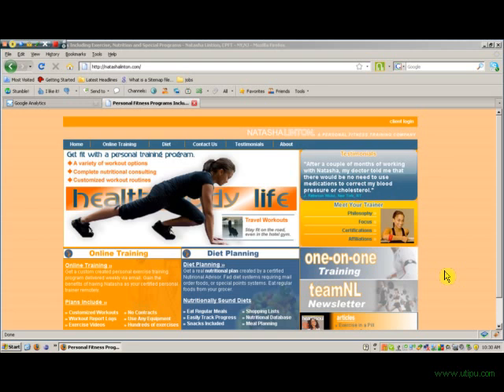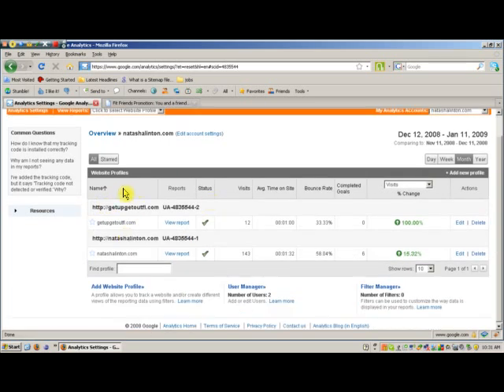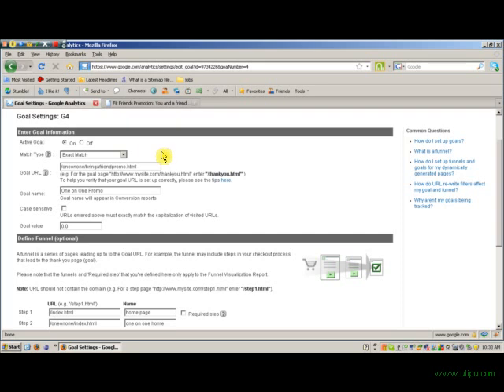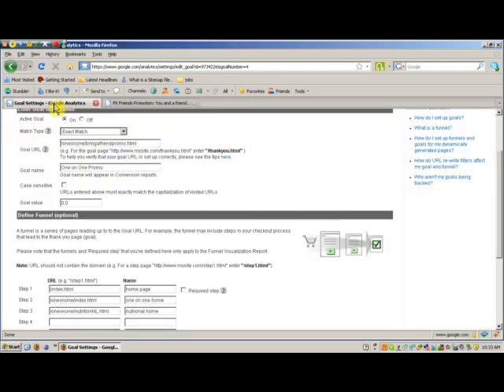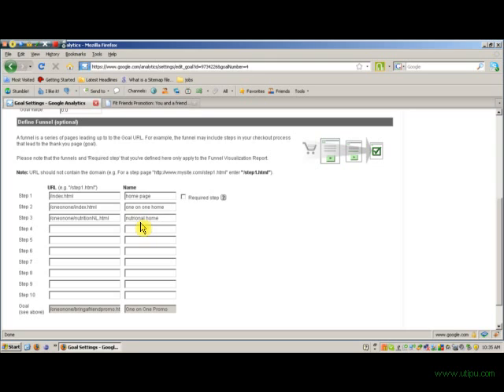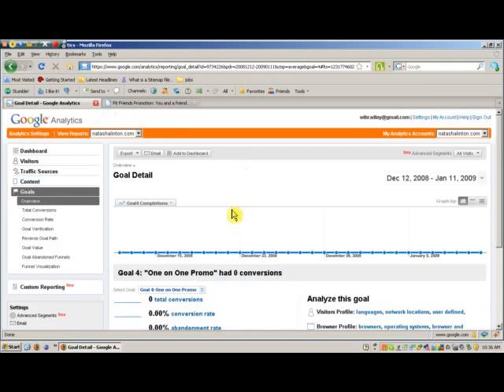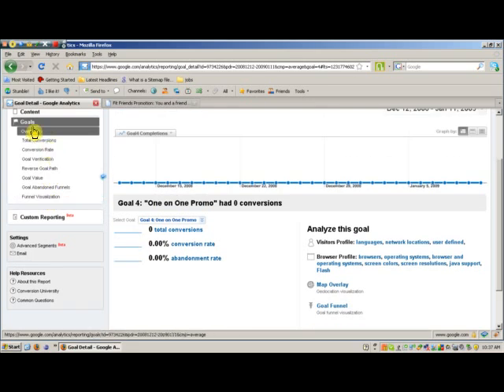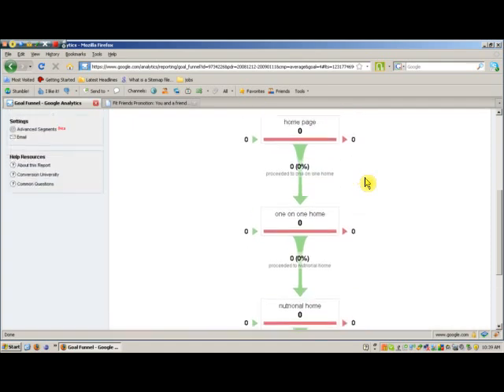Creating Goals With Google Analytics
Setting up goals with Google Analytics